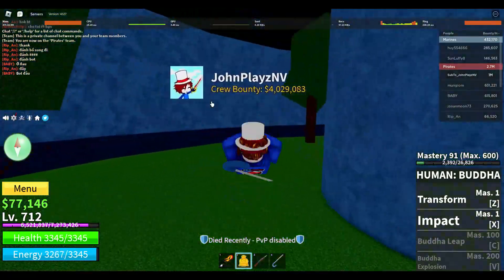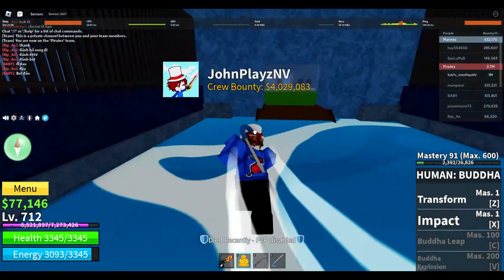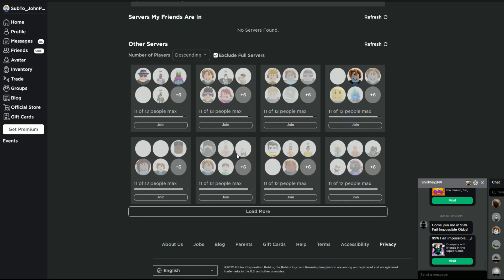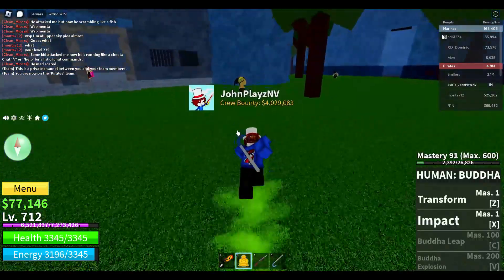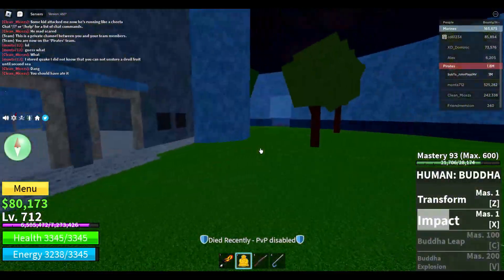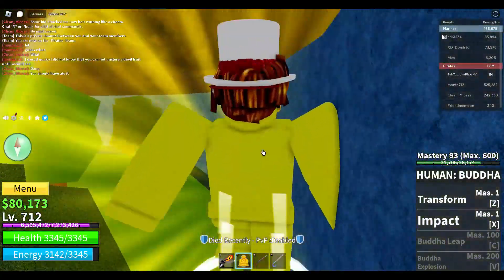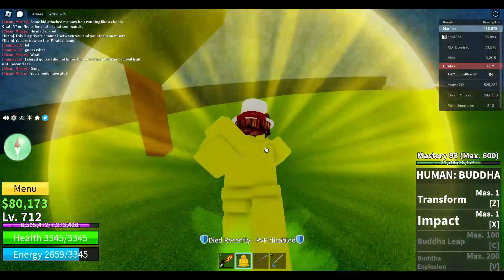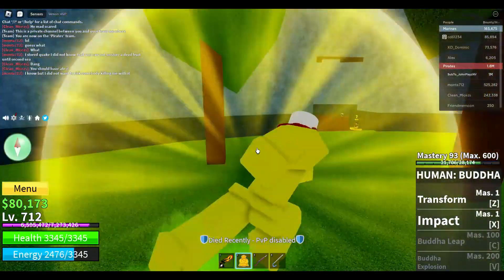How To Get A lot Of Bounty! in Roblox Blox Fruits